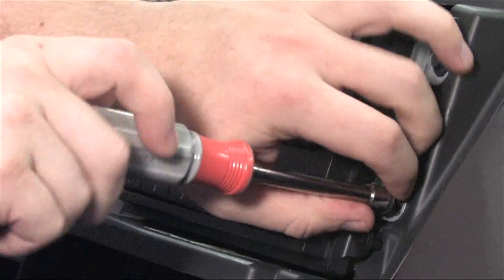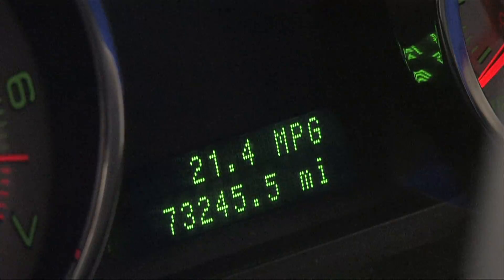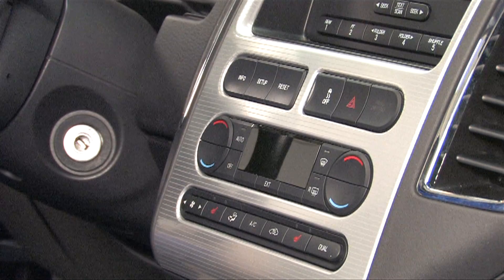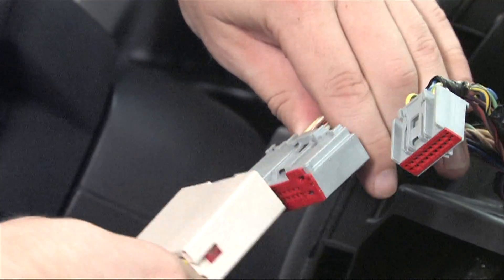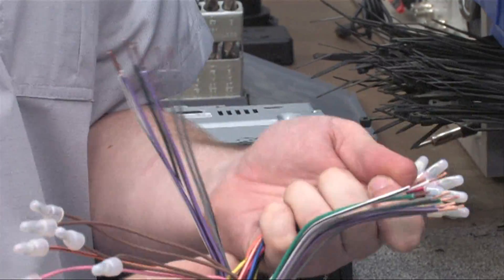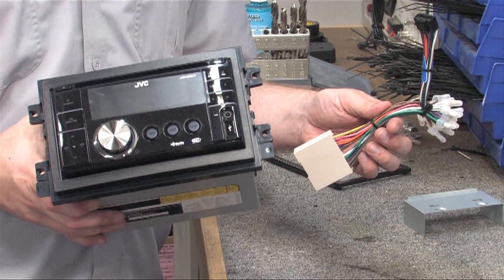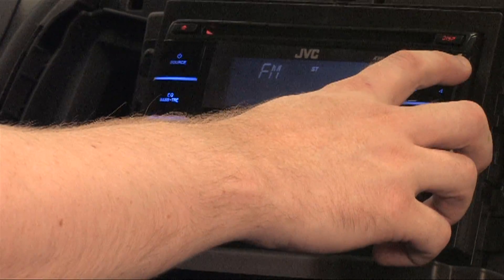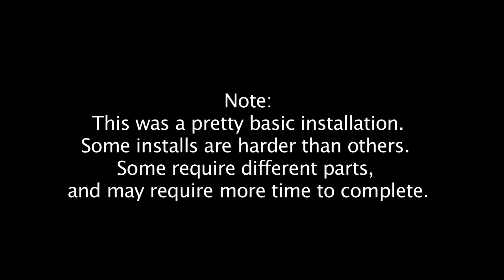Installing a Car Audio Receiver: Geek Squad Autotechs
In this segment of Geek Squad Installs, Autotech Agent Alan will show you the tools, parts, and know-how needed to do a common teardown and install of a stereo receiver in your vehicle.

(Part of the Geek Squad's ongoing "Two Minute Miracle" (2MM) series.)